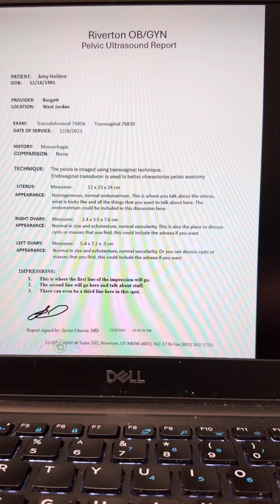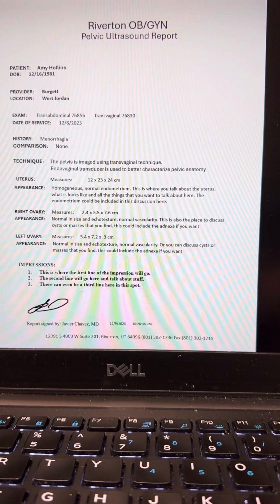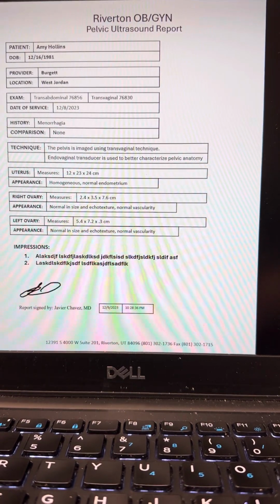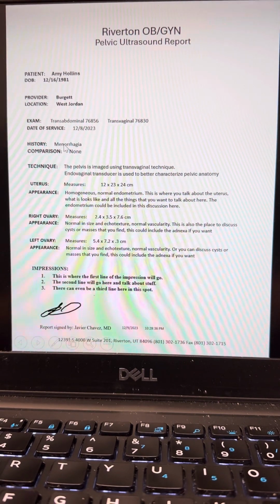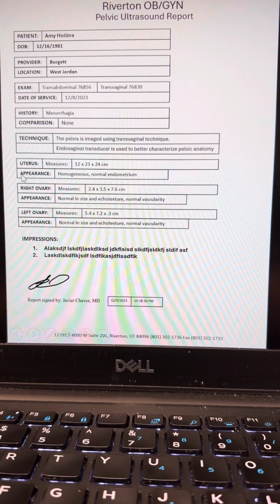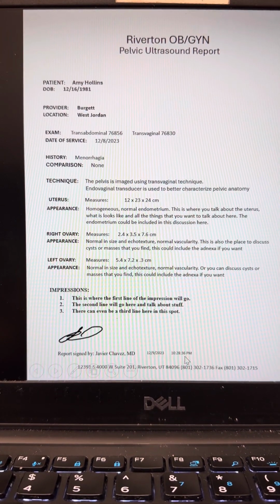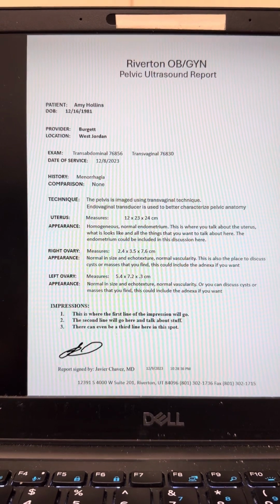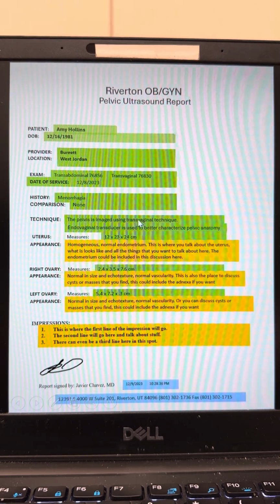December 12, 2023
Pelvic ultrasound report template I came up with for Chavez